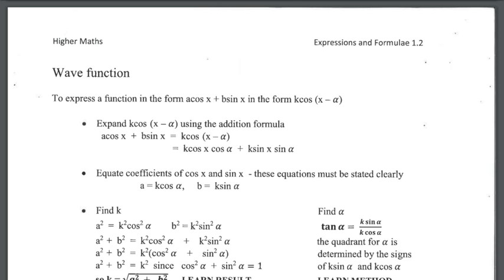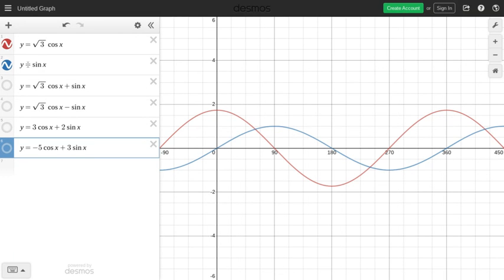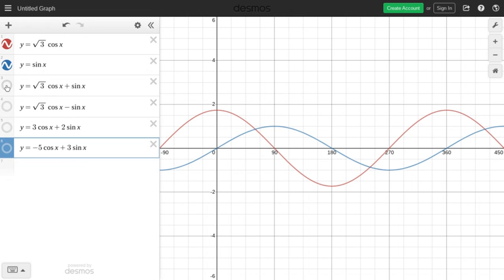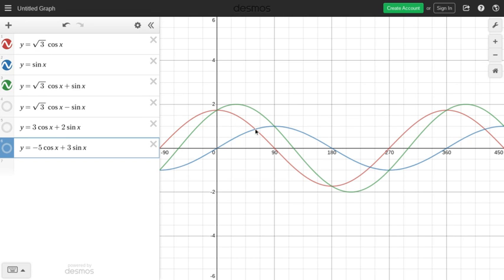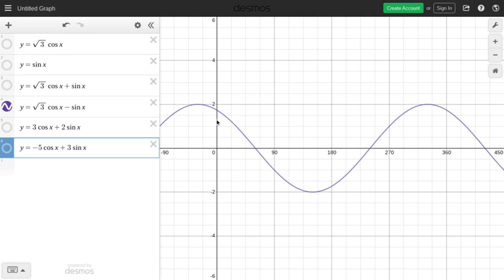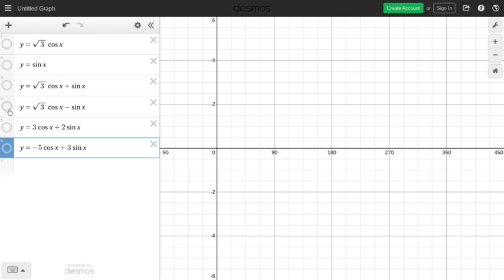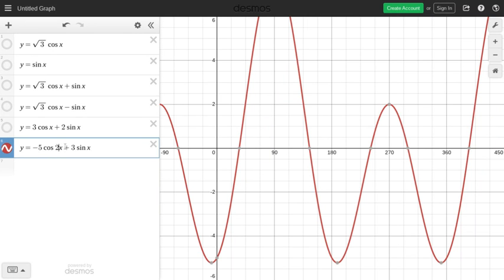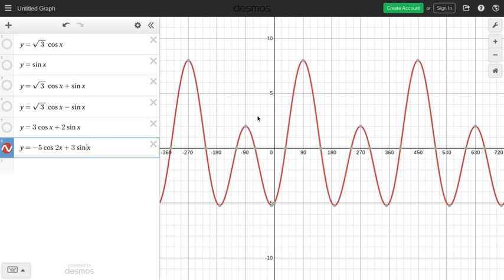Higher Maths Trigonometric Expressions Lesson 6A Wave Function Ex 2I